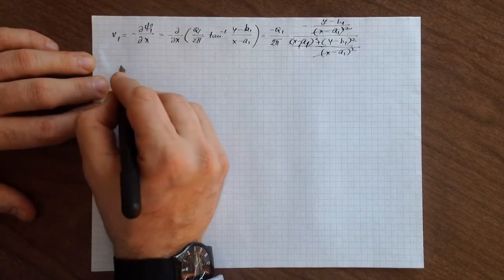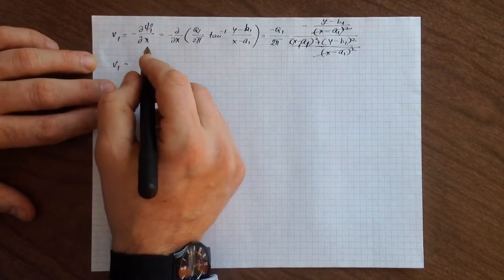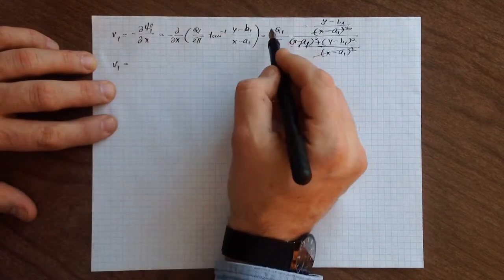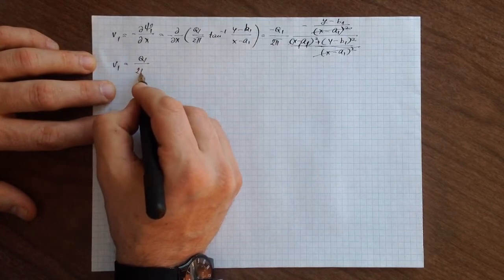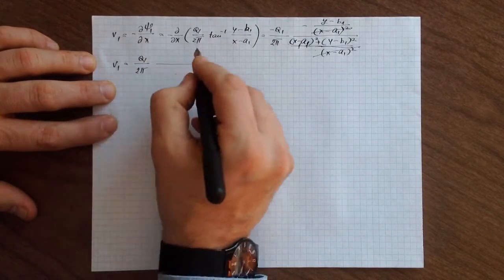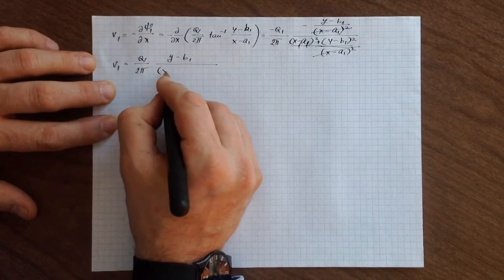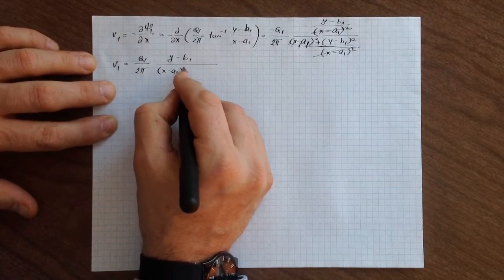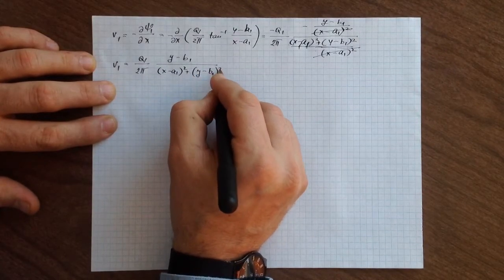m341: Example 09a, Part 3 of 3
Plane Potential Flow with 2 sources and one vortex.